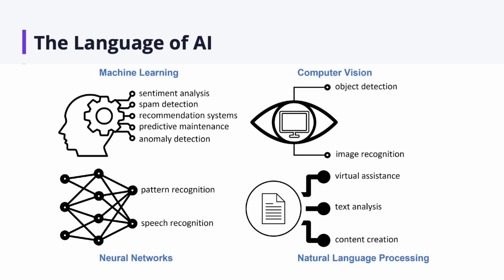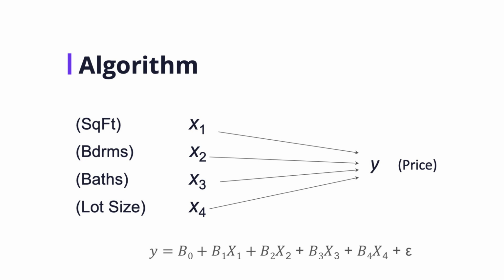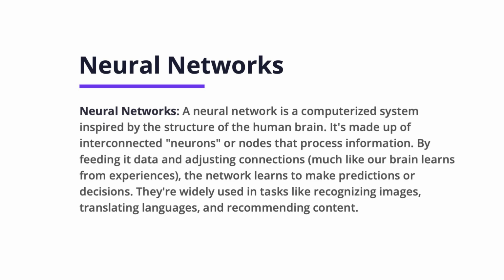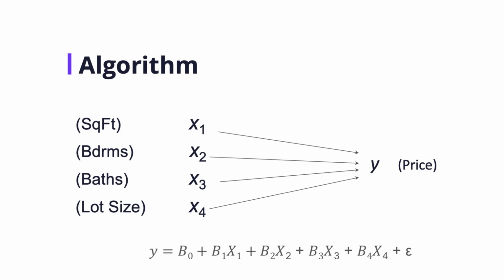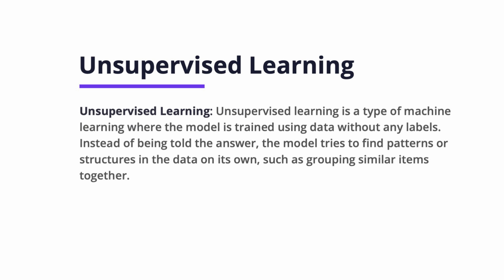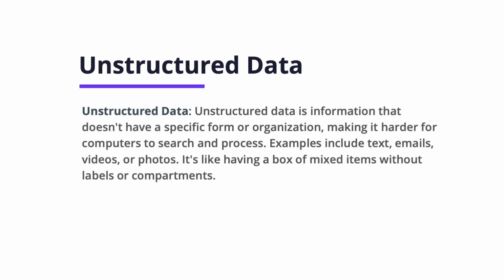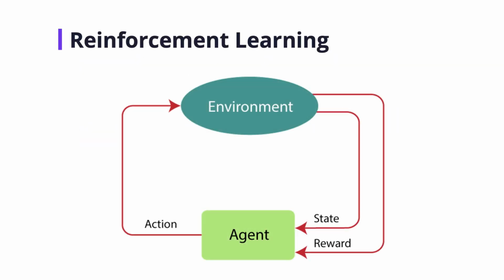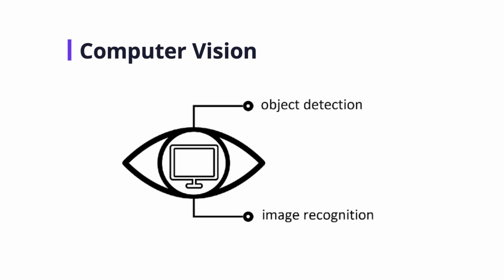Key AI Terms and Concepts You Should Know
Course instructor Tom Sanchez outlines some of the key terminology Urban Planners, as well as other working professionals, should learn in order to better understand and participate in the growing wave of artificial intelligence.

This video is an excerpt from "Demystifying AI: Terminology, Tools, and Techniques for Urban Planners."